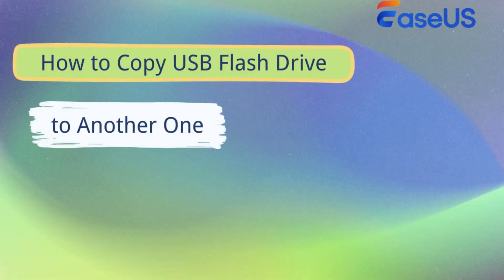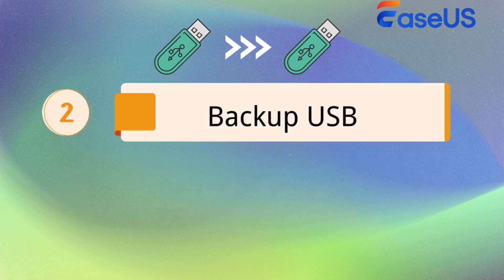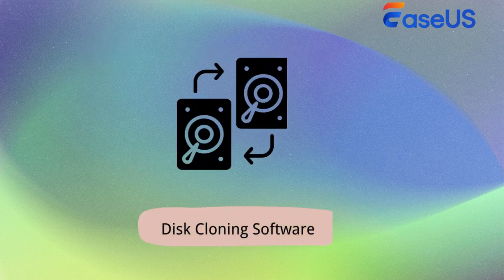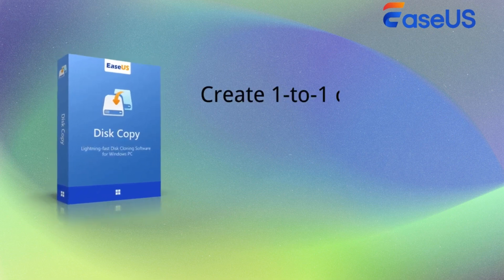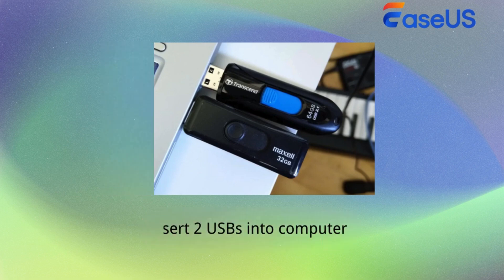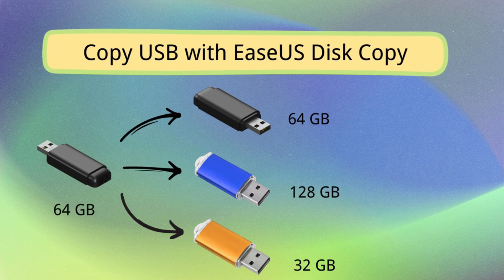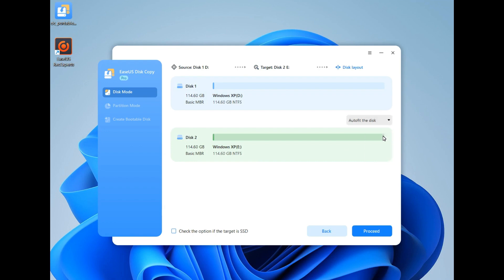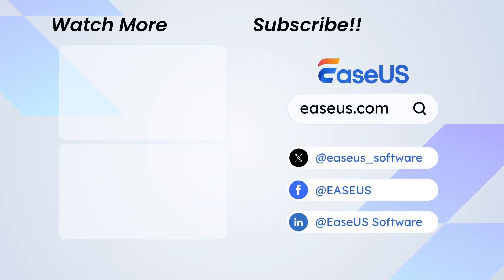USB-Stick unter Windows auf einen anderen kopieren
Einen USB-Stick zu kopieren ist eine hervorragende Möglichkeit, die USB-Speicherkapazität zu erweitern, ein Backup zu erstellen und Dateien mit anderen zu teilen. EaseUS Disk Copy erstellt eine 1-zu-1-Kopie Ihres USB-Laufwerks ohne Datenverlust.

Zeitcode:
0:05 - Einleitung
0:17 - Wenn Sie einen USB-Stick auf einen anderen kopieren müssen
0:50 - Was man vor dem Kopieren eines USB-Sticks auf einen anderen vorbereiten sollte
2:02 - Wie kopiert man einen USB-Stick mit EaseUS Disk Copy?
3:00 - Zusammenfassung